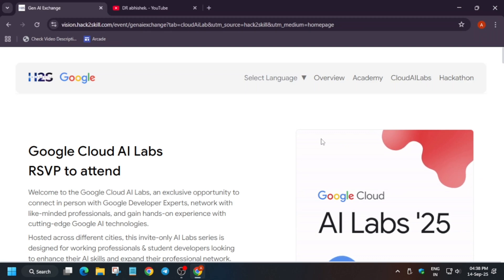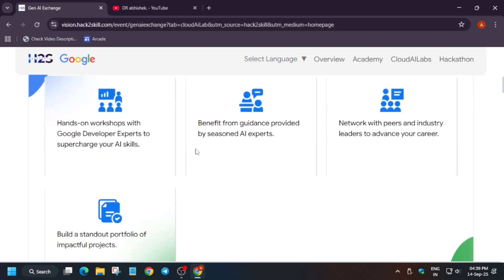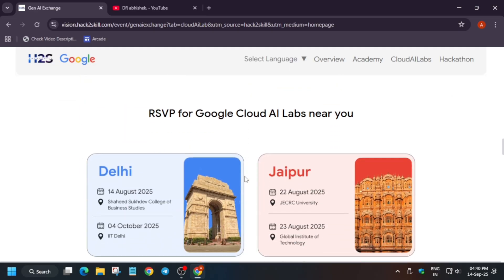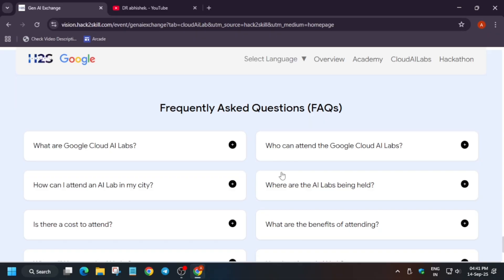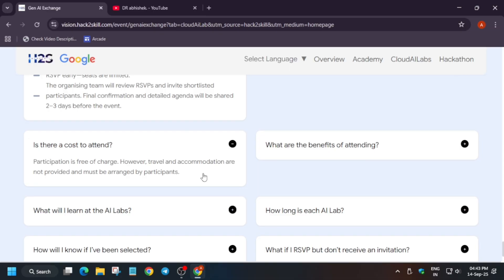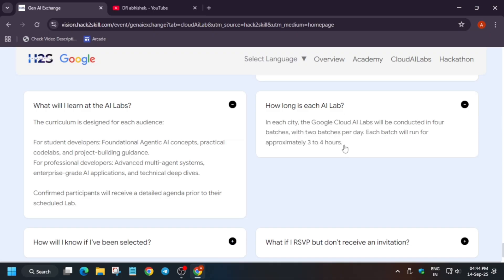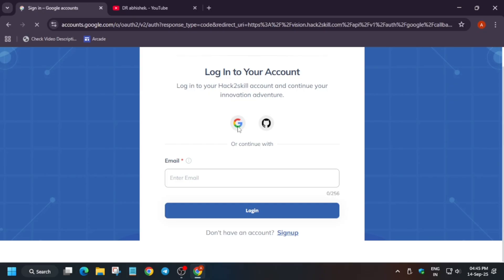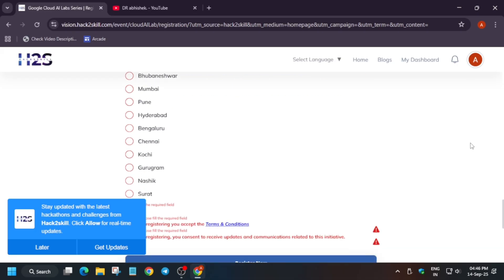Join Google Cloud AI Labs: Connect with Experts, Visit Google Office ,Build Skills, and Win Swag!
Join Google Cloud AI Labs: Connect with Experts, Visit Google Office ,Build Skills, and Win Swag! @drabhishek.5460

📚 Learning Resources

🔍 Common Queries
qwiklabs
arcade facilitator